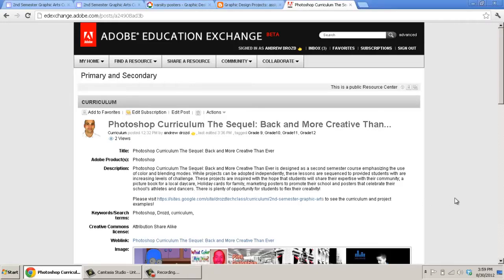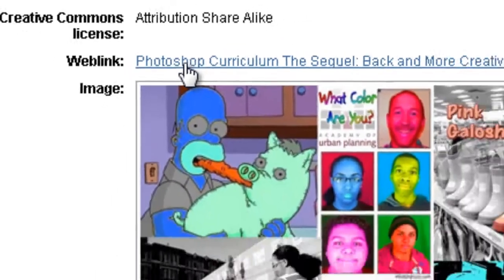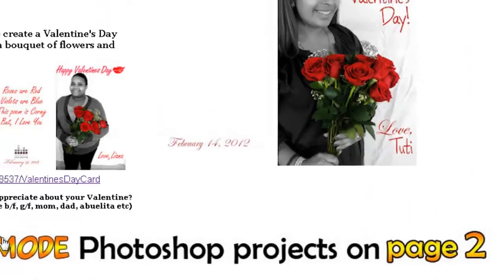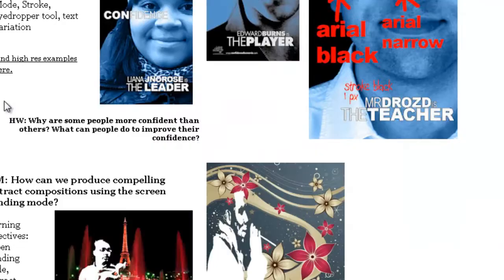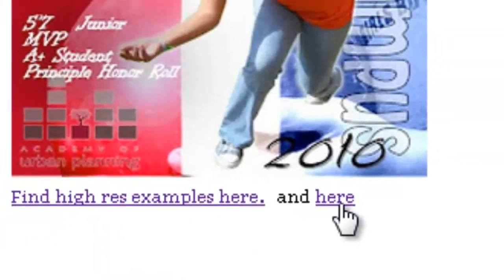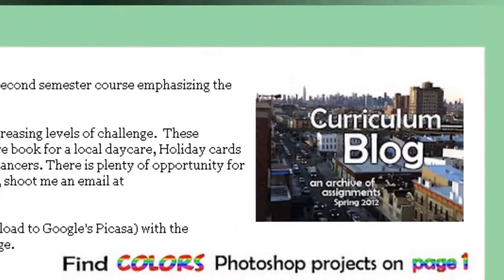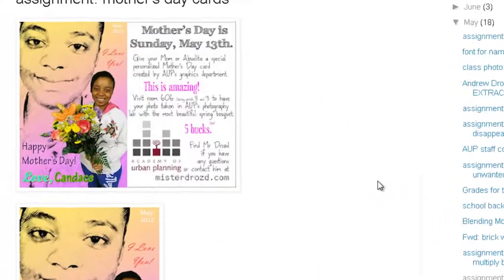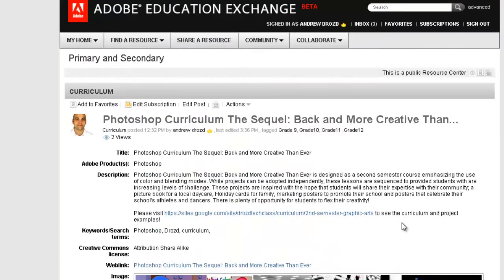Photoshop Curriculum Tutorial for Teachers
This video tutorial is designed for teachers who would like to use the lessons found at misterdrozd.com in their own classes. This video, and all videos by Andrew Drozd, was produced using Camtasia Studio.